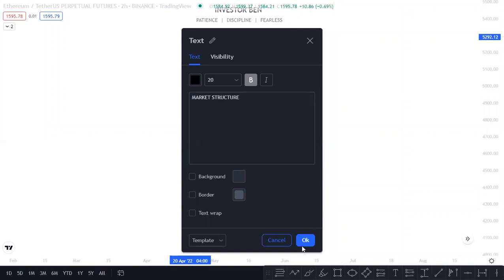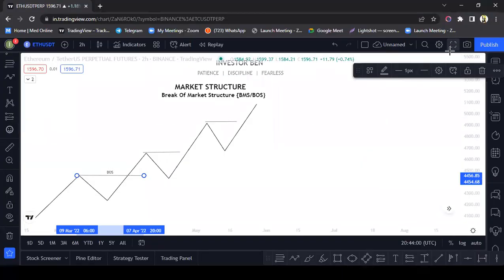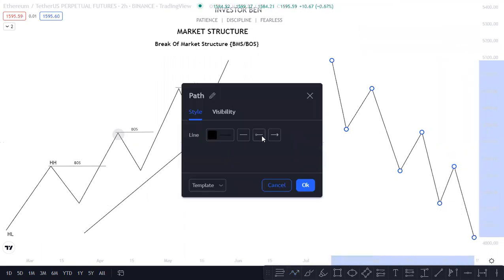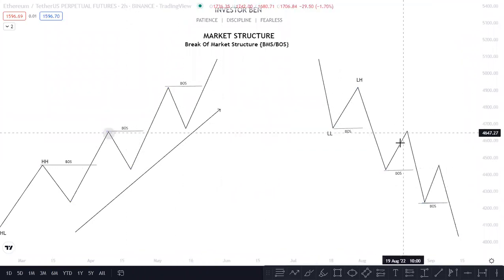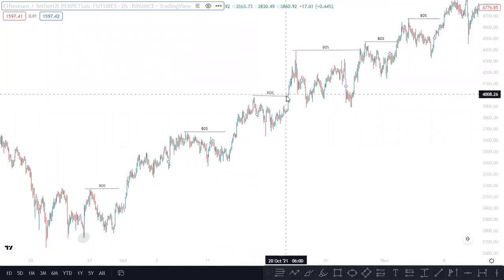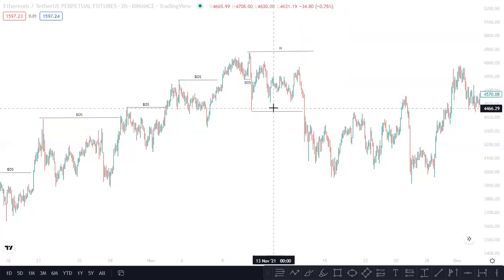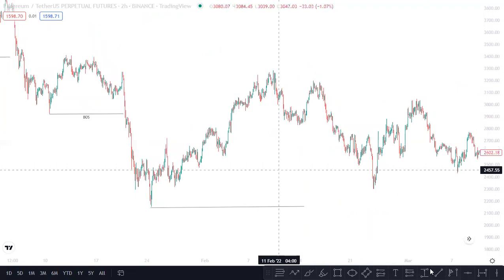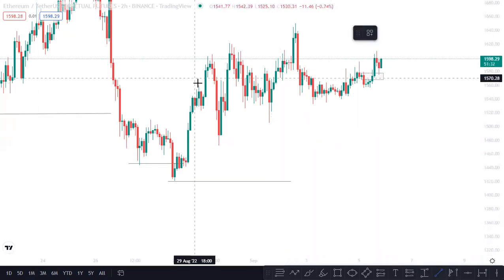BOS with Wick vs Body: How to Confirm Structure Breaks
In this video you will learn how to identify a proper Break Of Structure. You will also be able to differentiate between a break of structure and a liquidity sweep